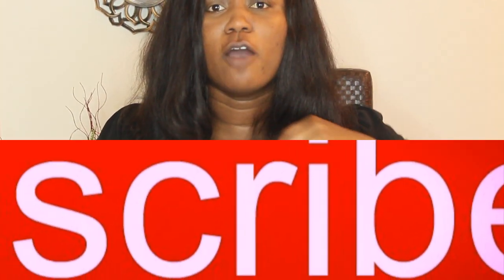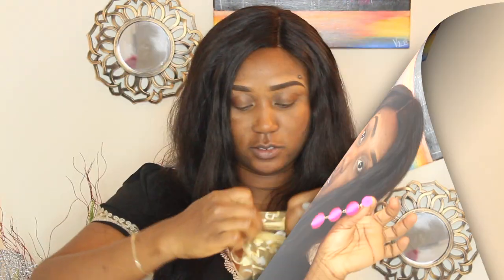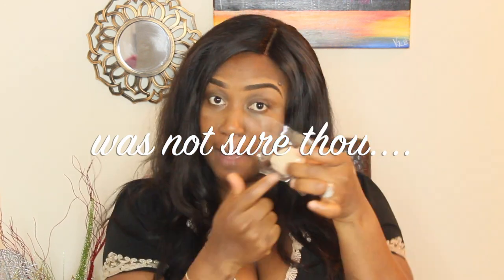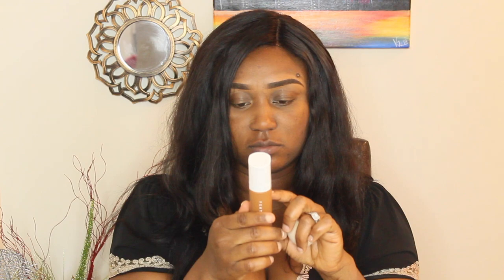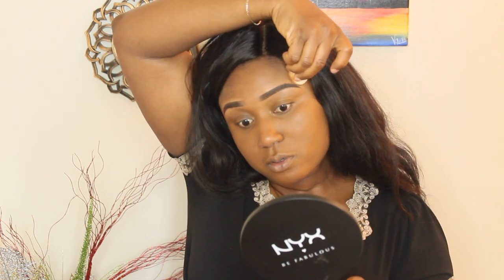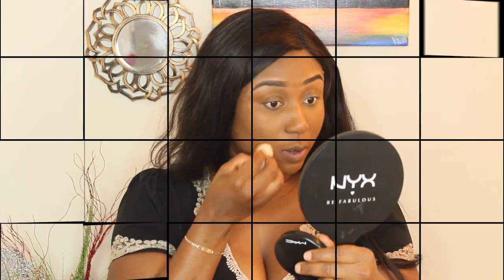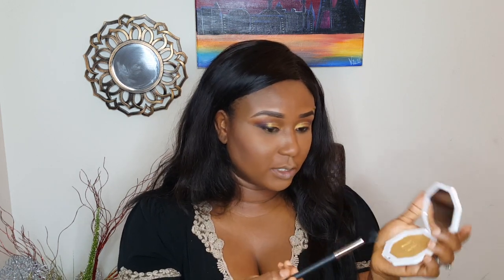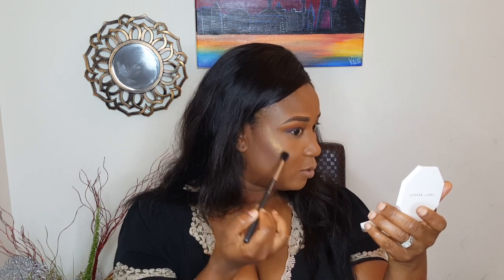RIHANNAH'S FENTY BEAUTY REVIEW (UNBOXING JUMAIJEWEL)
NOW THAT YOU"V BECOME A CUTTIEE LETS HAVE FUN.

FUNFACTS: I LOVE GOD
FILMED WITH MY CANON R6i